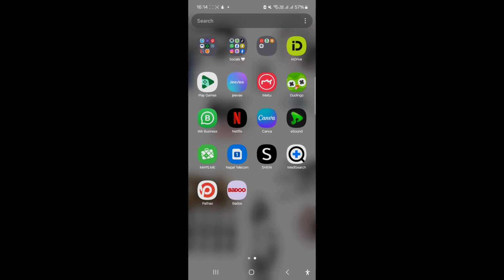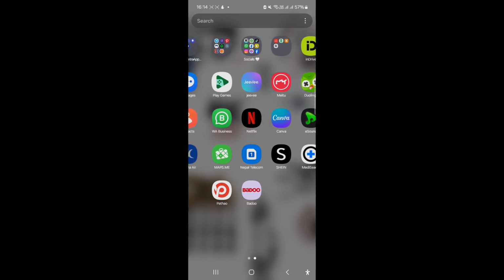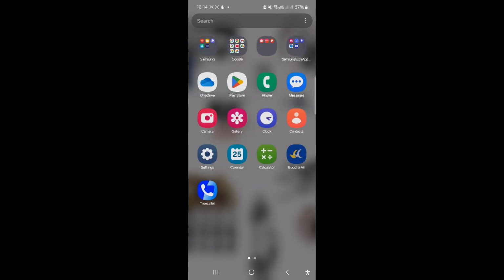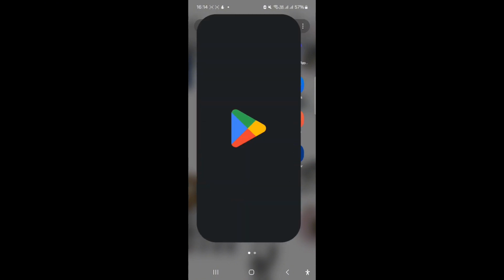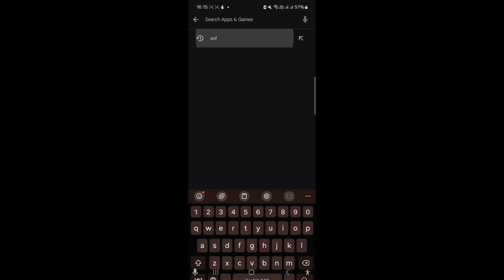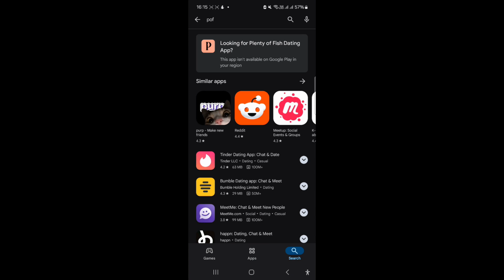How to Fix Missing Messages or Matches on POF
To troubleshoot missing messages or matches on POF, check your internet connection, update the app, clear cache, review spam/filtered folders, ensure your account is active, and check privacy settings. Log out and log back in, and if issues persist, contact POF support.